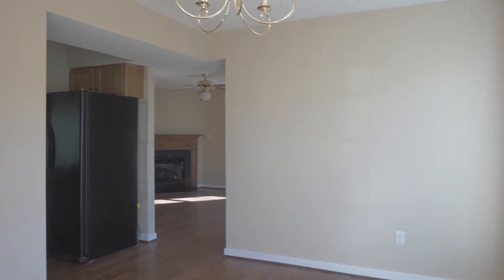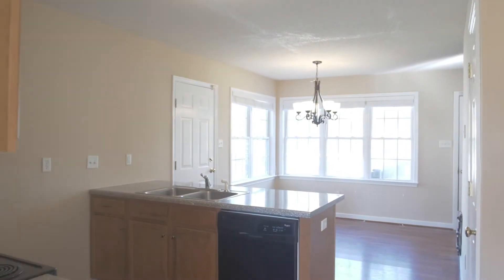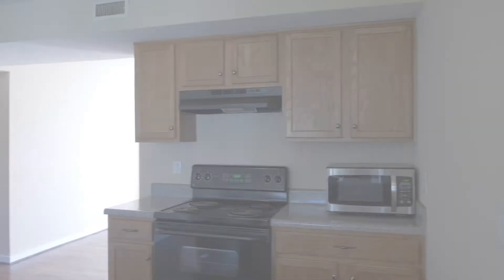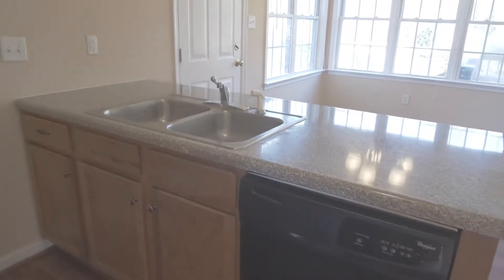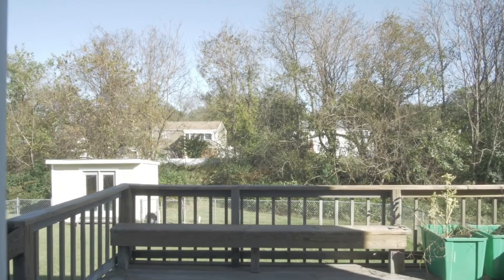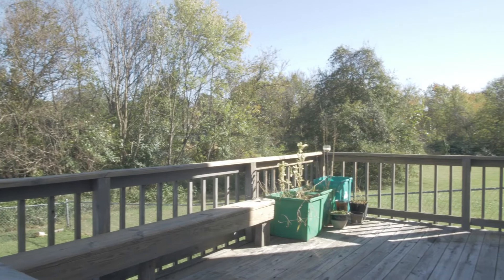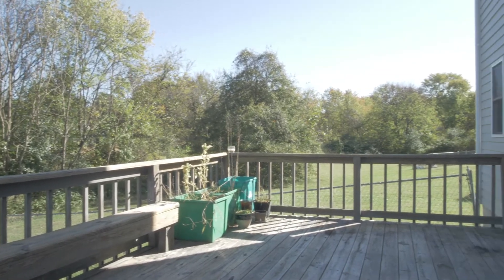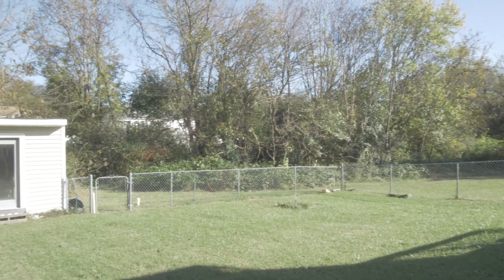6205 Rivenmore Circle Home Tour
Location, location, location!! This is the perfect home for a first time home buyer or an investor. Located in Varina on a cul-de-sac lot, this 3 bedroom, 2.5 bath 1,596 SQ.FT home is just what you need! This home offers laminate hardwood flooring on the first floor and carpet on the second floor. The owner’s suite has carpet and a LARGE walk-in closet and a LARGE soaking tub in the bathroom. There is also an option to finish off the additional space upstairs to add an extra bedroom. This home also has a HUGE, fenced-in backyard with a detached storage shed and a 1.5 car garage with tons of storage! Schedule a showing and come take a look for yourself!